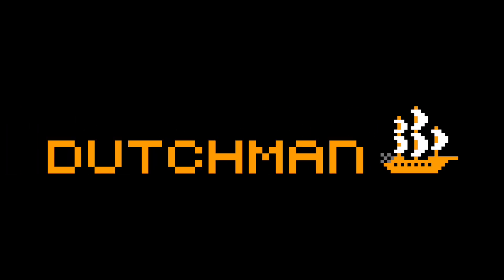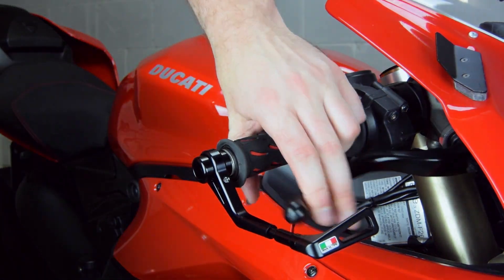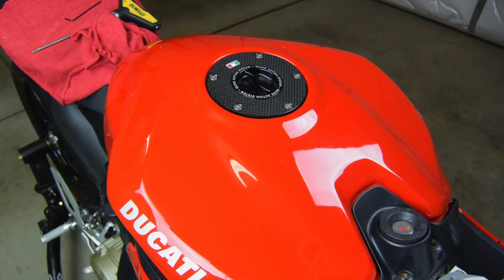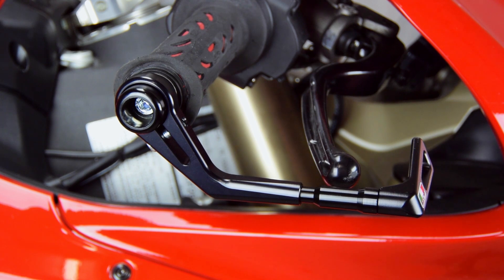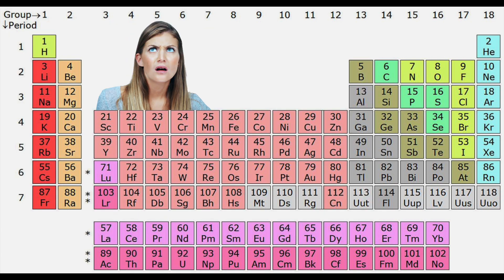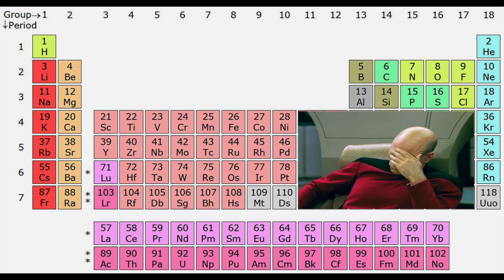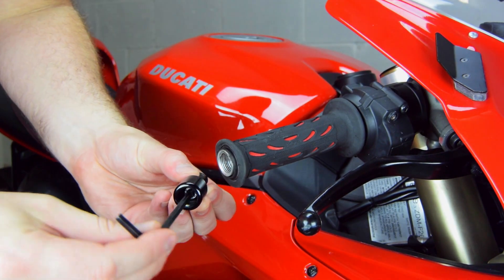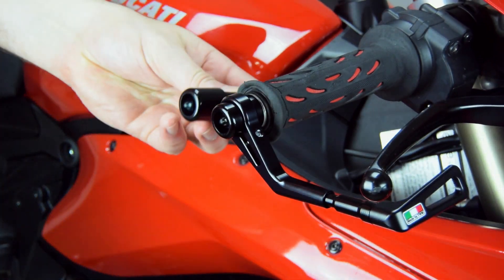Ducati 1299 Panigale Tinkering | TWM Brake Lever Guard